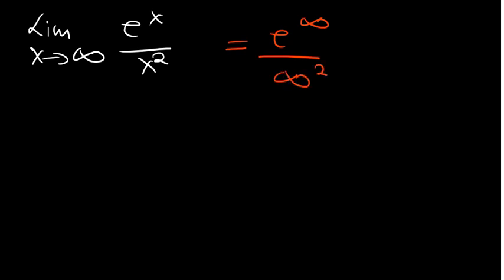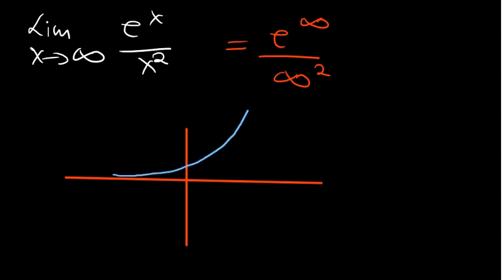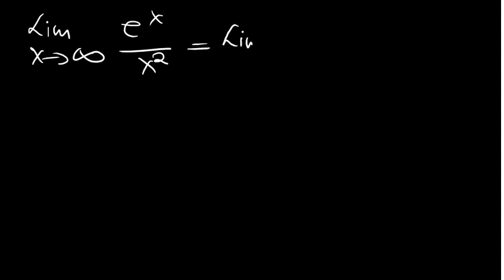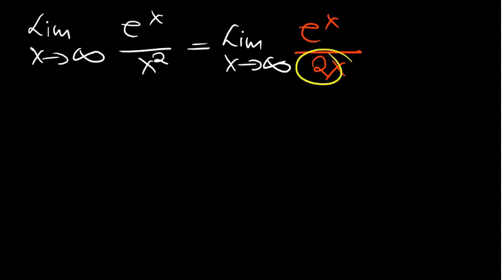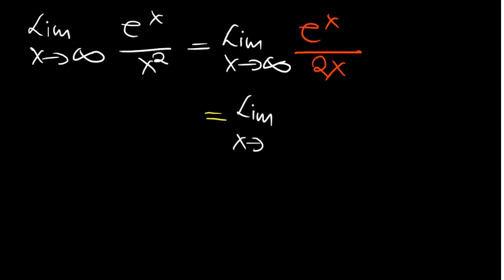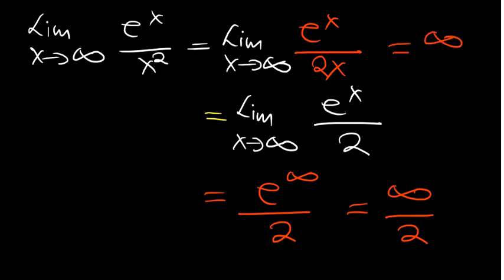Limit as x approaches infinity of e^x/x^2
In this video we determine the limit as x approaches infinity of e^x/x^2.